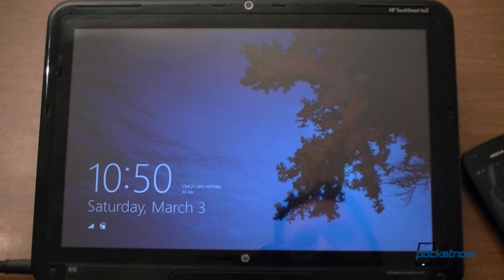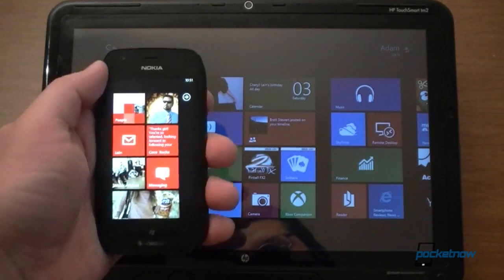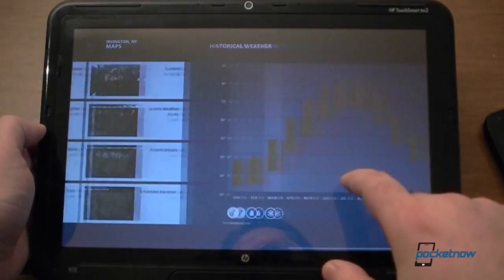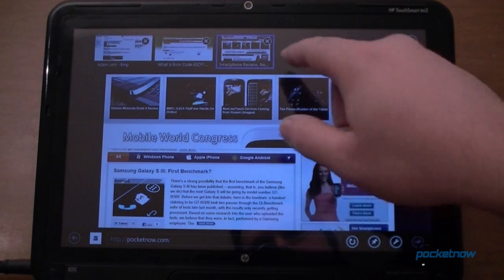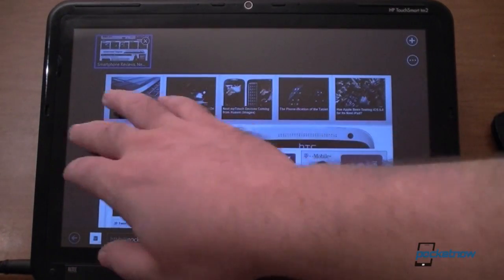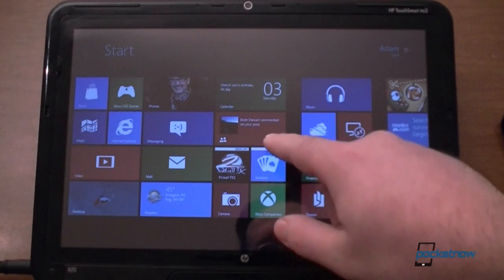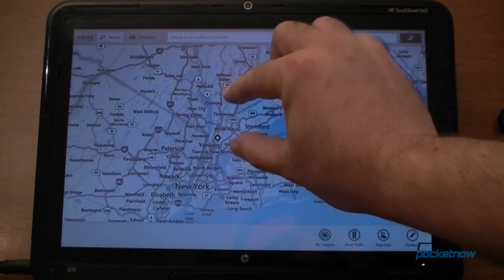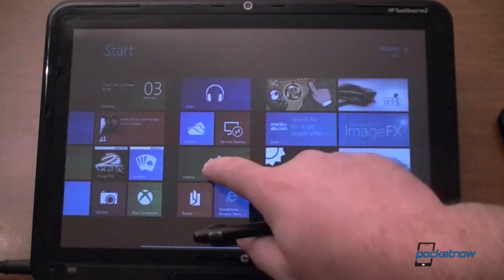Windows 8 Consumer Preview First Impressions | Pocketnow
After the Windows 8 Consumer Preview was released this week, it took me a few hours to decide wether or not I wanted to install it on my old HP TouchSmart tm2 that I use daily and bought a while before the original iPad came out. Needless to say I took the plunge after the setup program told me just about everything I had already installed would be compatible.

It turns out Windows 8 is going to be a lot like Windows Phone 7 and that's probably a good thing. You've got full screen "Metro" style apps that have no reminants of application chrome or even operating system controls. You've got the gorgeous live tiles that animate with pictures, social network notifications, messages, emails and weather. Everything is very smooth and responsive to the touch.

However there are some big differences. First of all, I was quite content with the Windows 7 touch interface. You touch the buttons and they activate. That's pretty simple. Now that I've been using Windows 8 though, I'm much more impressed. The touch UI is designed to be both ergonomic, highly efficient, and clutter free! The main controls are right next to the bezel where your thumbs would be if you were holding a tablet. Just swipe your thumb along the left side to flip between open apps. Swipe across it and then back to show a list of thumbnails representing open apps that you can easily tap to open the one you're looking for. Then swiping on the right side with your thumb opens the "charms" for other types of operating-system interactions. It's really quite nice once you learn how to use it, and that's really the only issue... there's nothing on the screen giving you any kind of indication on how to interact with this new user interface.

Overall, I'm very impressed with the speed, usability, and preview apps in the Windows 8 Consumer Preview. I'm glad that Microsoft went this direction for their new tablet initiative rather than scaling up a mobile operating system like Windows Phone 7. The fact that you can easily jump back into a desktop computer interface in order to run all of your high-end content-creation programs (even though they may not be designed for touch UIs) is fantastic for mobile productivity.

Have you tried the Windows 8 Consumer Preview yet? Are you looking forward to new Windows 8 tablets coming to the market?